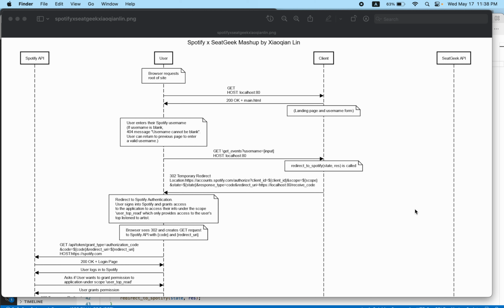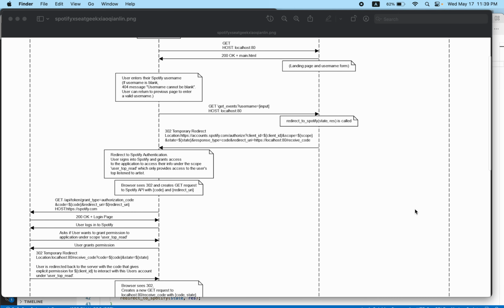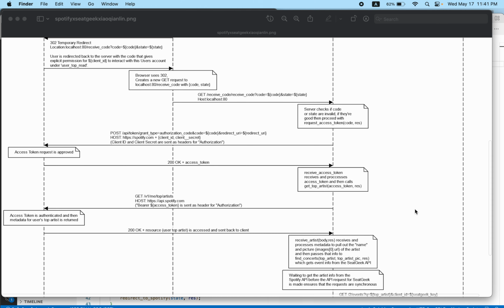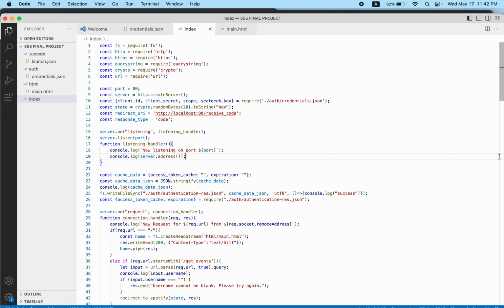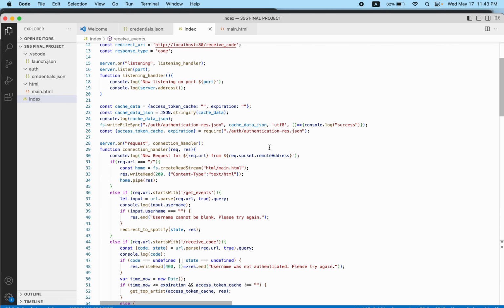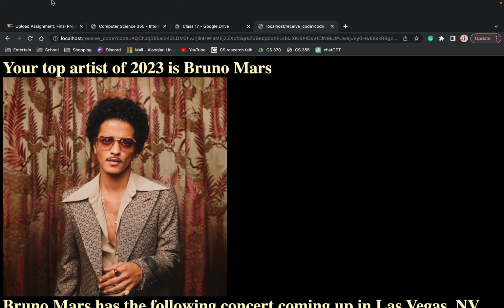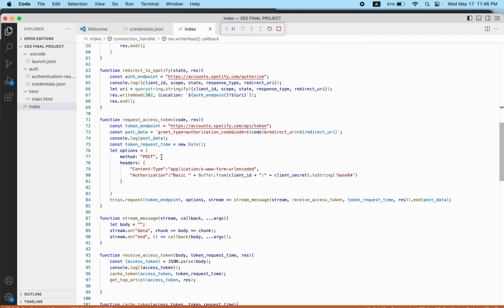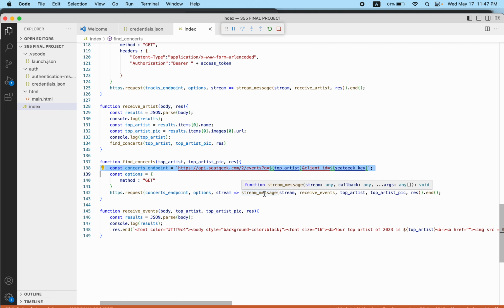Xiaoqian Lin CS355 Final Project Recording